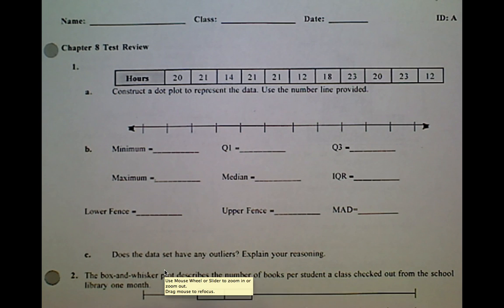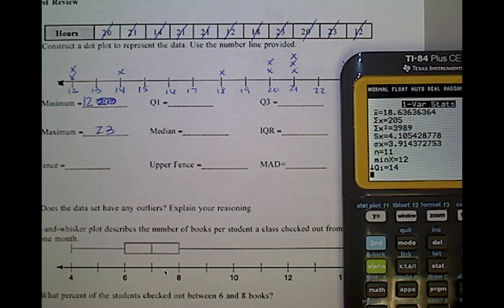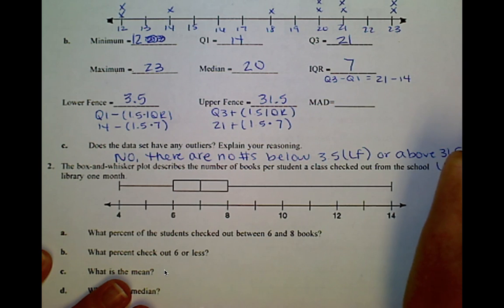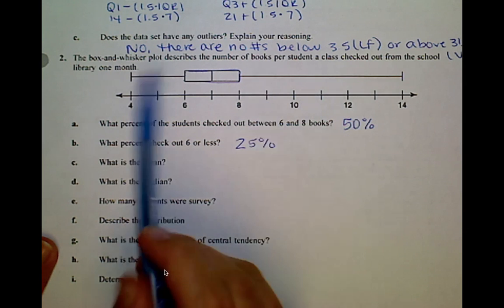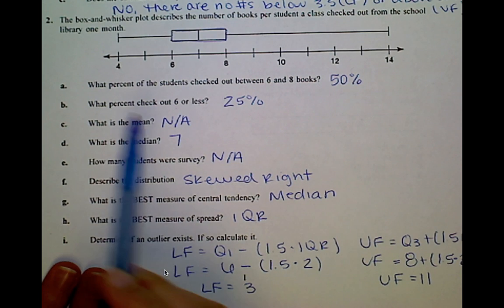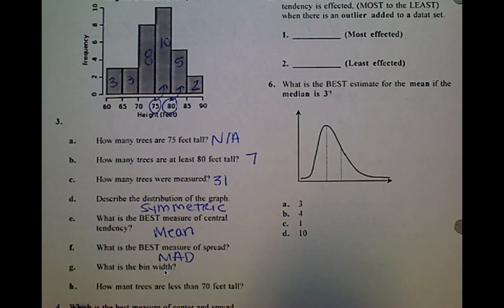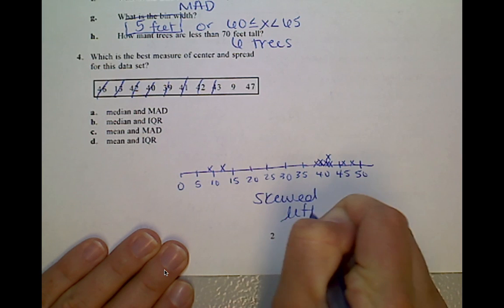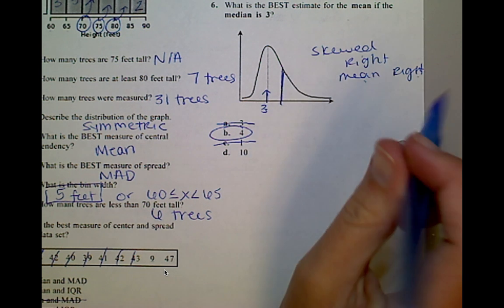Chapter 8 Review